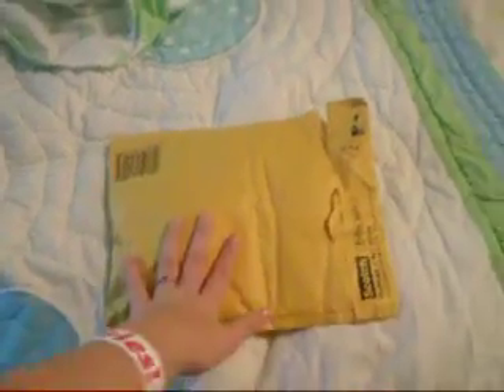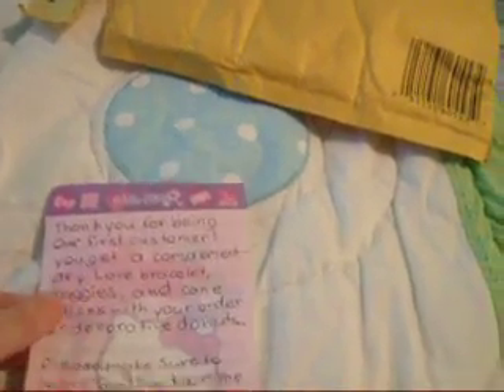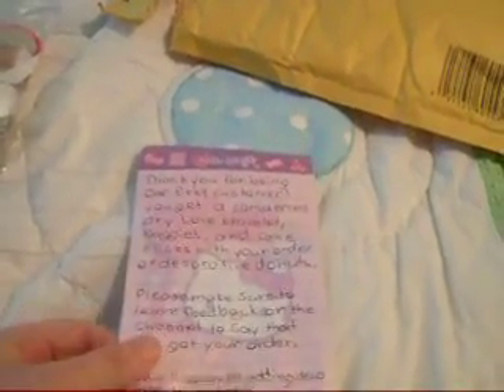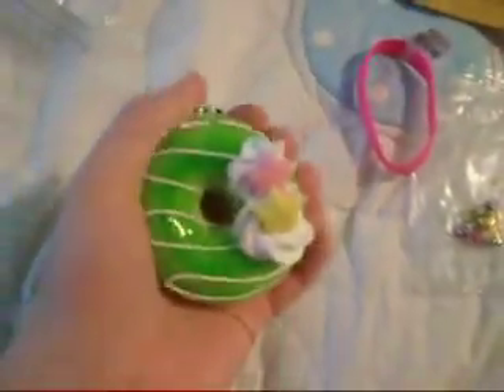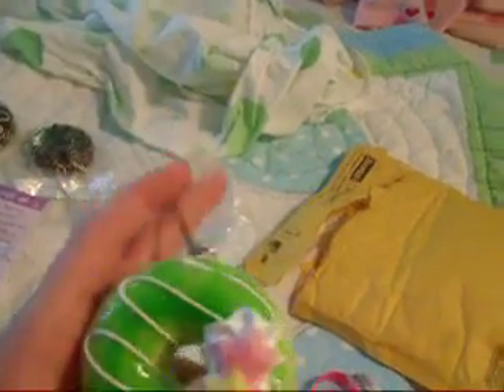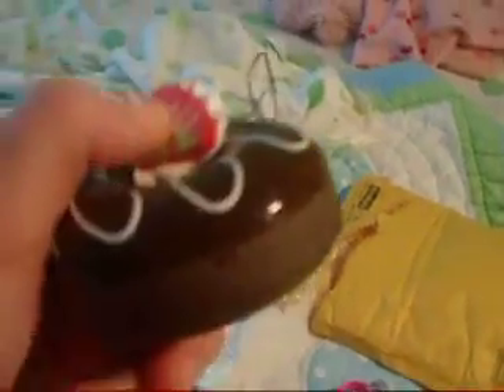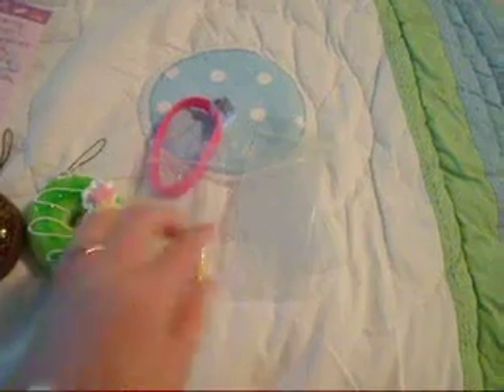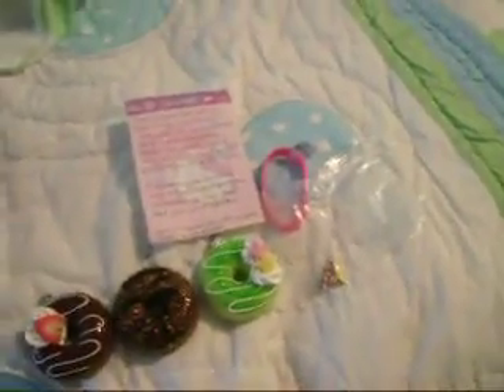Package from MinnieLovesYa!!